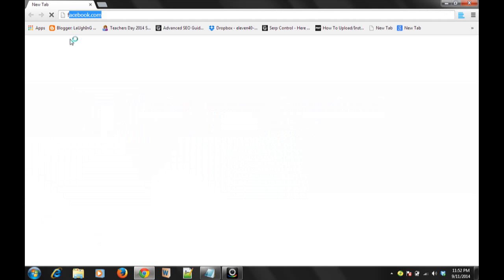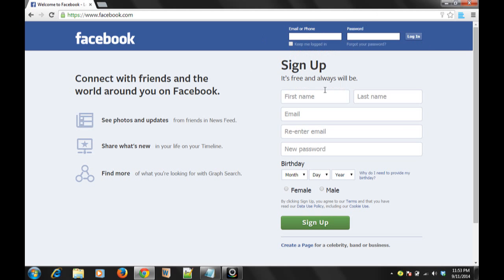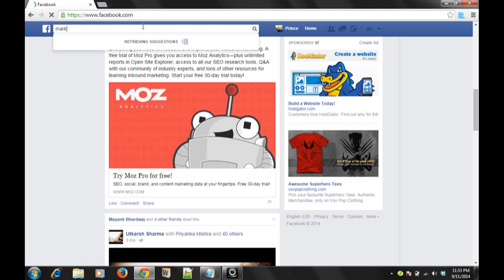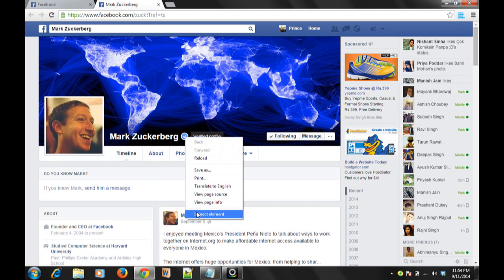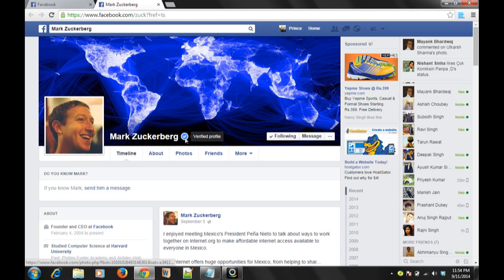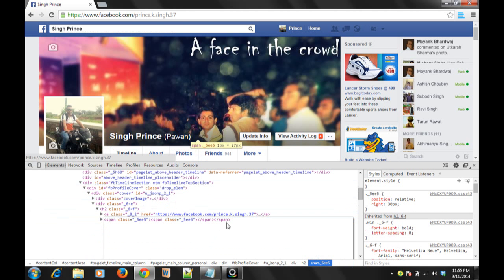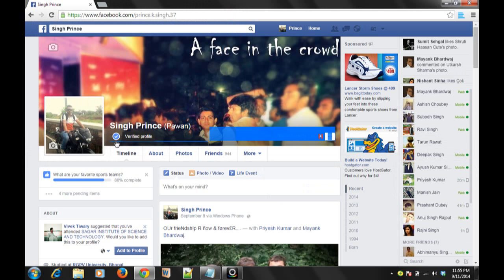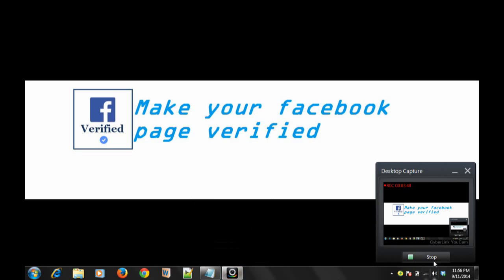get verificationof Facebook page/profile (100% working)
how to make Facebook page verified,Facebook profile verified ,easiest way to make Facebook page verified.